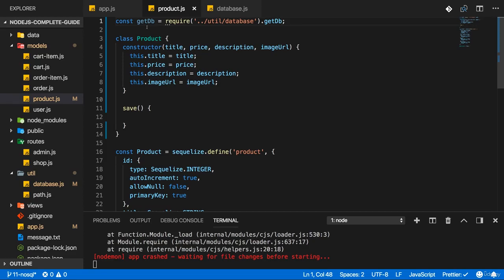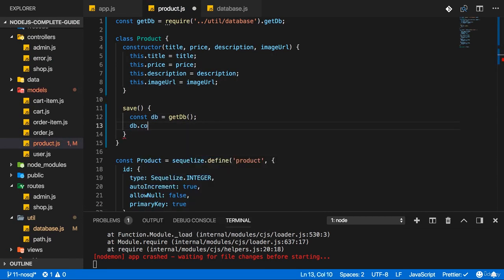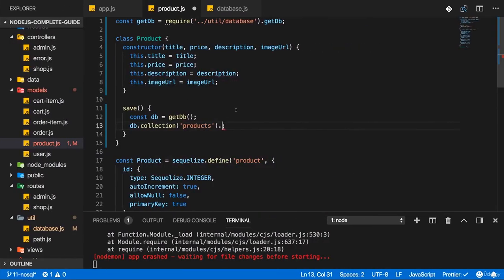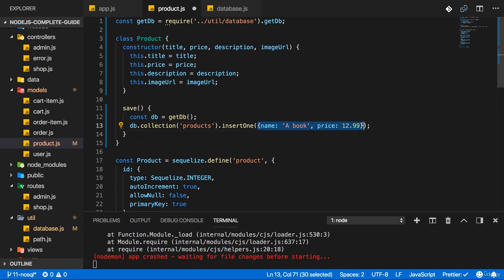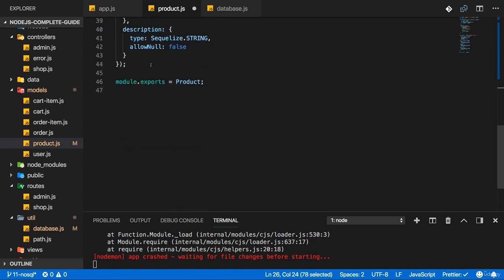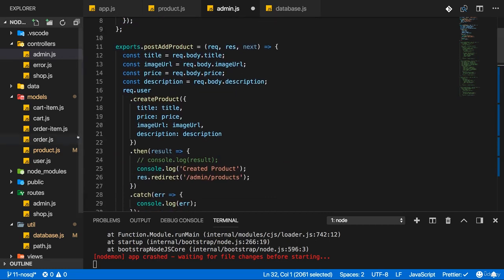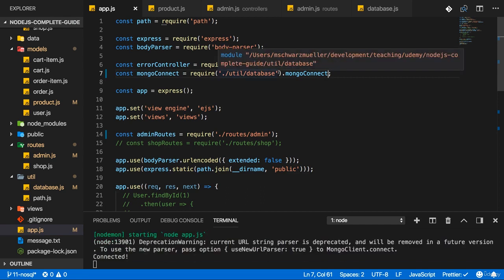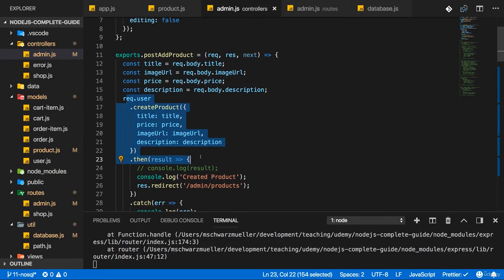Creating (Mongo Db) Database Connection 3rd| Shop App/web | NodeJS | MVC, REST APIs, GraphQL, Deno